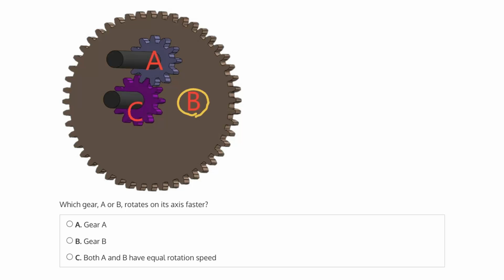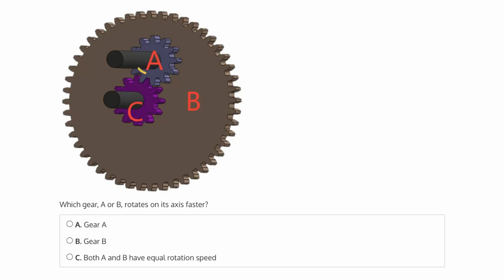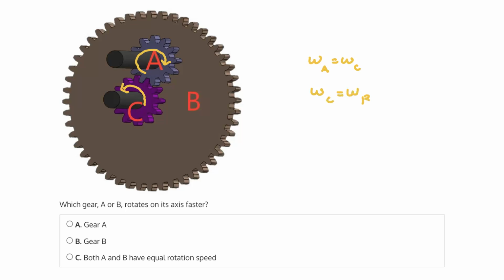Mechanical Aptitude Question 71 Video Solution